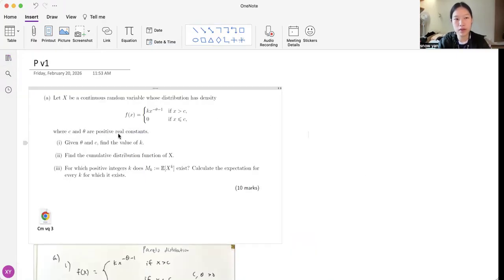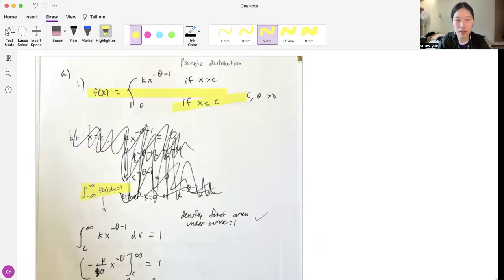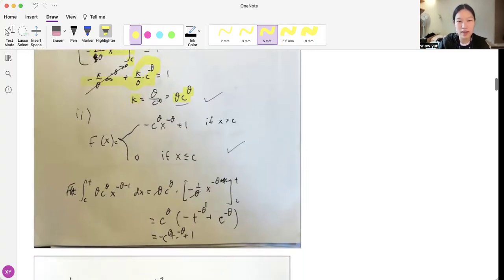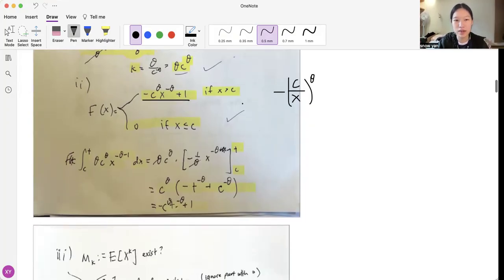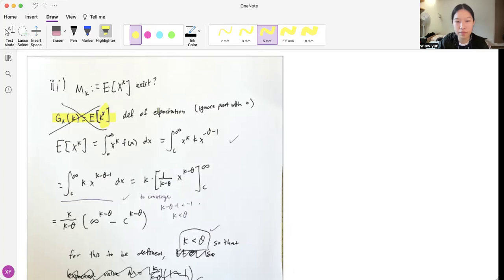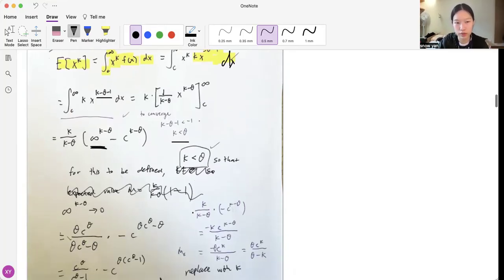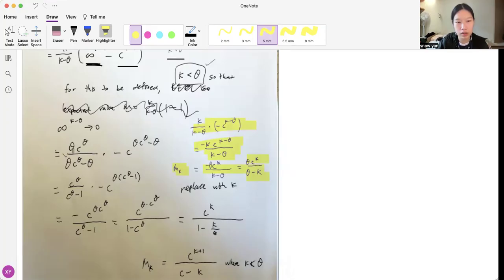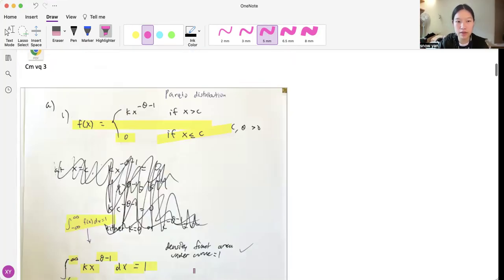q p 1